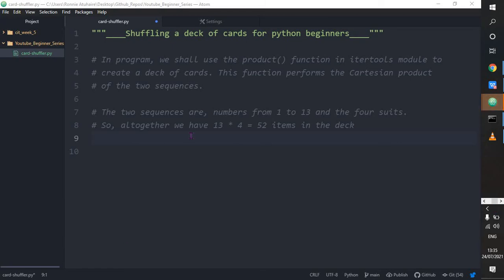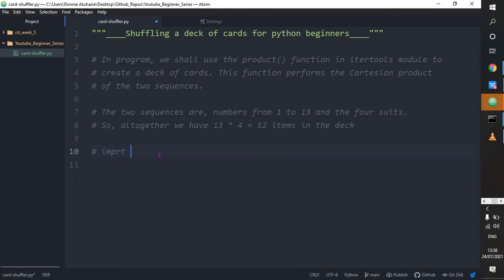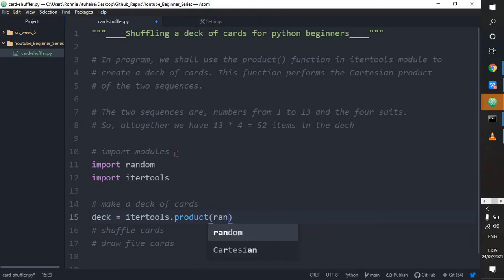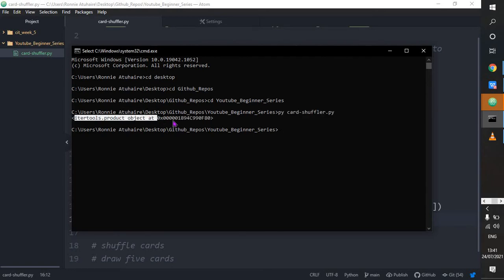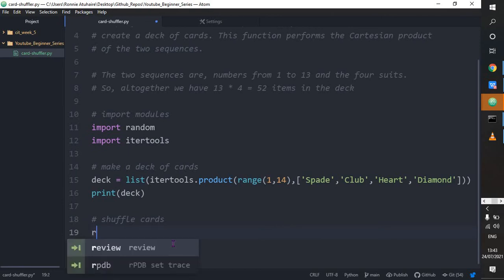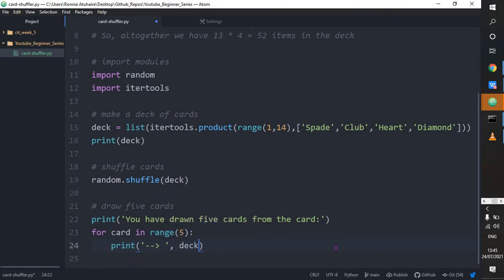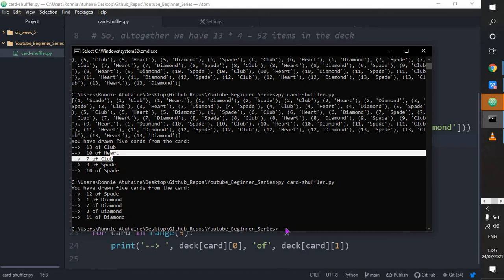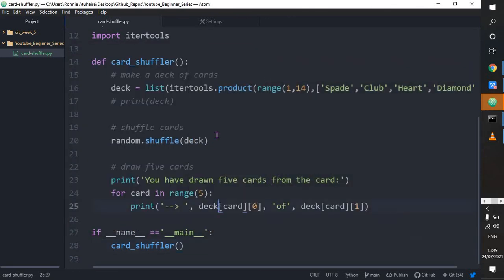Card Shuffling Program in Python for beginners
In this video: We learn and code along a very simple python program that uses two memory efficient modules itertools and random to shuffle cards.

We also get to learn function basics, list slicing & indexing, for-loop & object iterators.